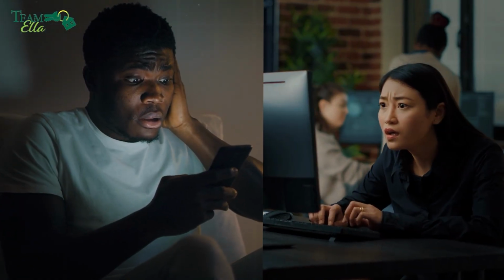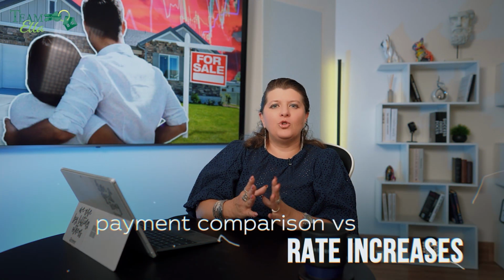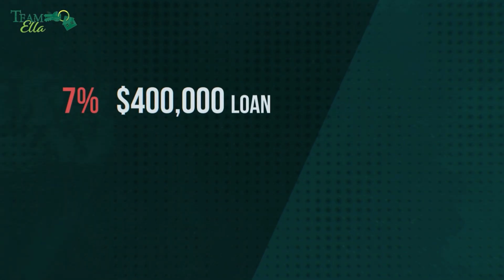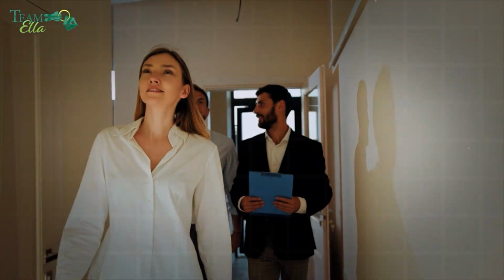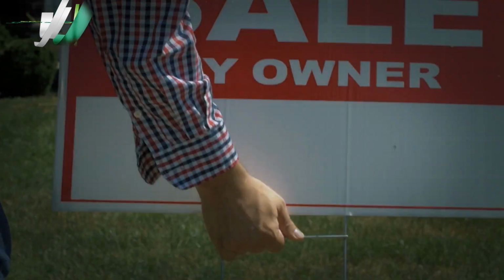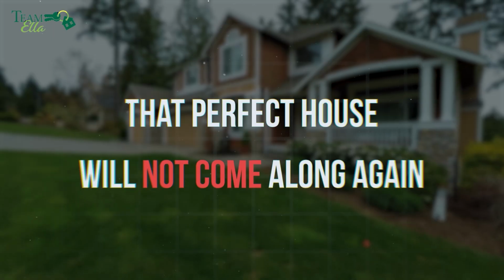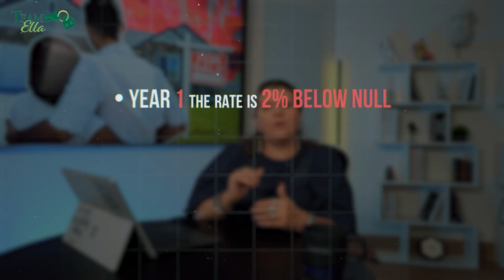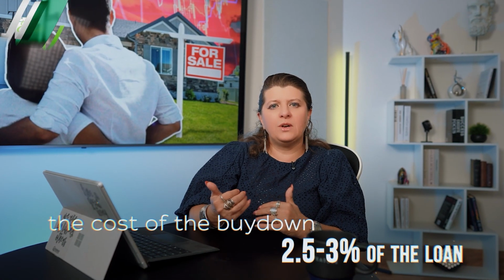Don’t Let 6,5% Rates Kill Your Deals: Use This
High rates don’t have to kill your deals—if you know what to say.
In this video, I’m sharing the exact scripts, visuals, and comparisons I use to help real estate agents keep buyers engaged even when rates hit 7%. From historical context to payment breakdowns and refinance timelines, these tools have helped close over $50M in transactions during rate spikes.
Use them to turn hesitation into action—and keep your pipeline moving.

00:00 – Are buyers getting cold feet at 7%?
00:16 – Scripts that helped close $50M in high-rate markets
00:31 – Historical mortgage rate chart that shifts buyer mindset
01:47 – Rent vs buy: The real cost breakdown
02:53 – “Marry the house, date the rate” explained
04:00 – Client success stories from past high-rate cycles
05:09 – Refinance timeline calculator for confident buying
06:05 – How rate buydown programs ease buyer fears
07:27 – Send me your buyer’s case—I’ll show the math

Watch ‘til the end and let me know—what’s working for your buyers right now?

I'm Ella Gurfinkel, a Senior Loan Officer at Fairway IMC, and since Valentine’s Day 1996, I've been helping clients to achieve the cornerstone of the American dream - Homeownership. I take the time to find solutions for the most complex situations, even if it consists of 1,000 pieces.

I am here if your home loan questions need answering.

This Channel has been created to make your home purchase (or refinance) easier and simpler.  To help you avoid making mistakes in this sometimes crazy process and to simply answer the questions you may be too afraid to ask!

FIMC NMLS 2289 | 6650 SW Redwood Ln Suite 215, Portland, OR 97224